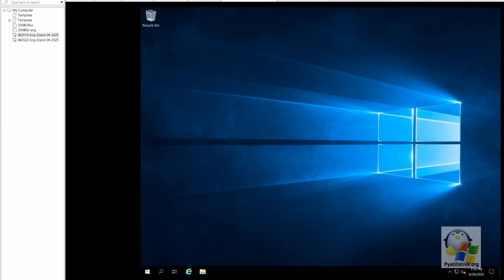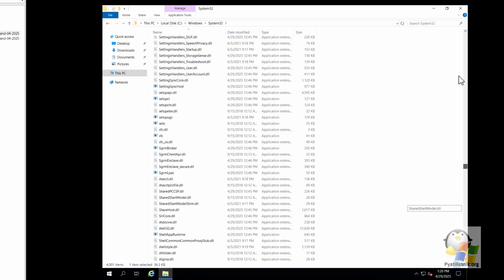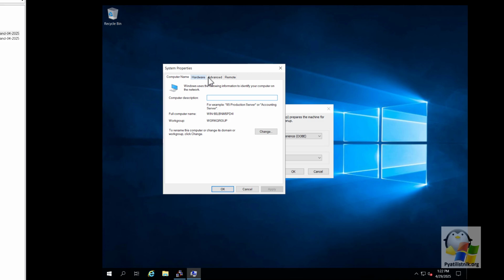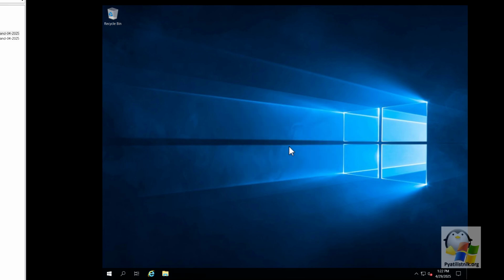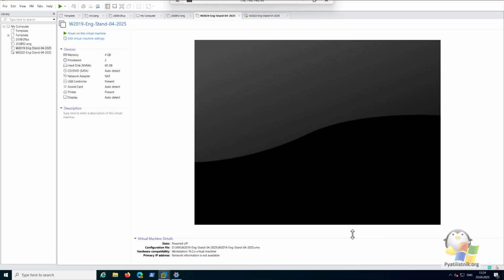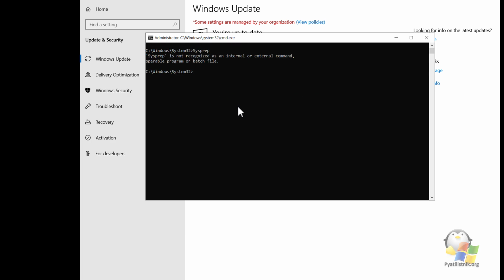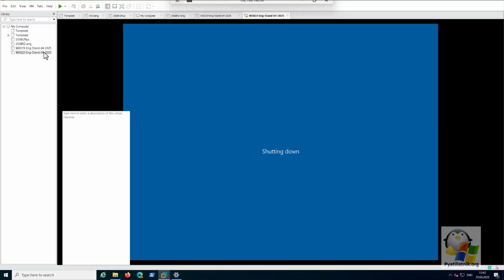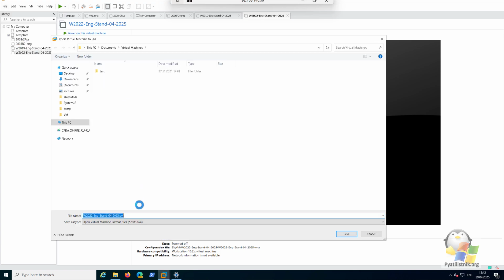How to create ova/ovf template in Vmware Workstation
Look for more articles on Windows Server, Linux, Cisco, Windows client at the

For quickly creating virtual machines and testbeds, it's very convenient to have an up-to-date template on hand, allowing you to get the required software and settings after installation. VMware has its own templates in OVA/OVF format, which I'll show you how to create using the VMware Workstation hypervisor.